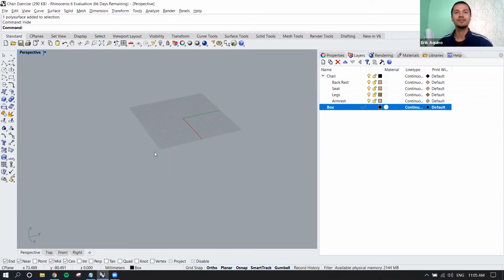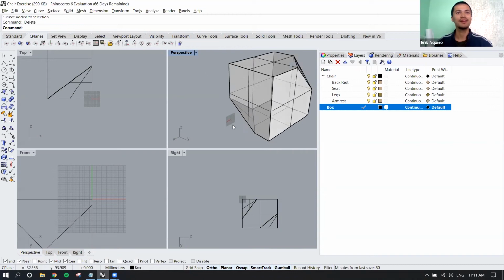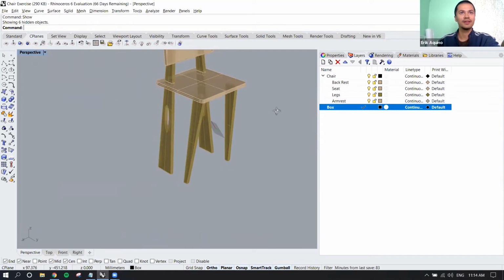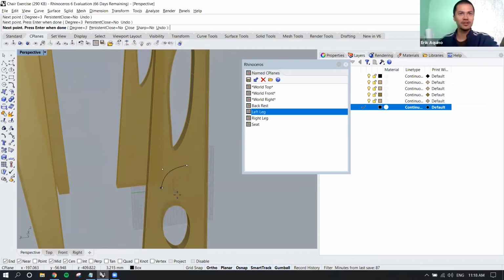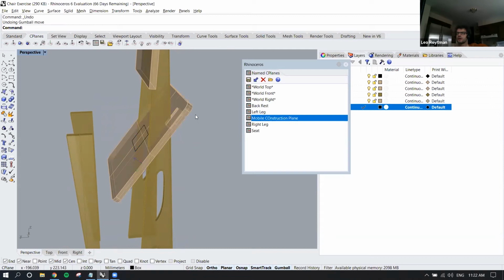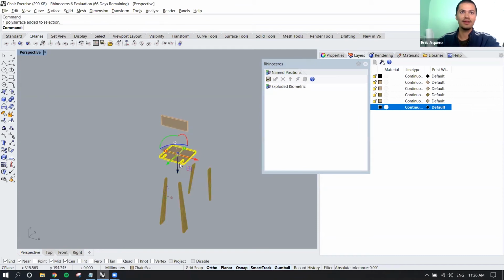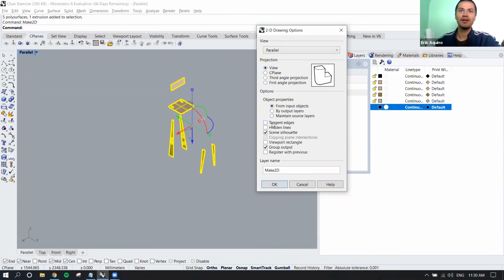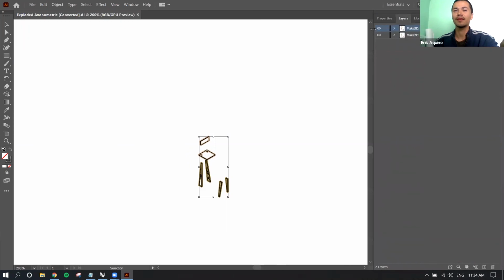TMU DAS - Rhino Tutorial 3: CPlanes and Exploded Isometric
This tutorial explains how to apply new construction planes to objects and surfaces, and how to create a catalogue of them within the project file. We also discuss the NamedPosition command for use in an exploded isometric drawing that can be brought to Illustrator for post-edit.